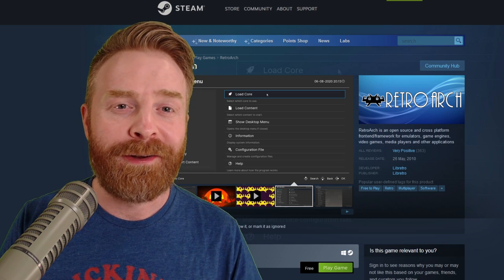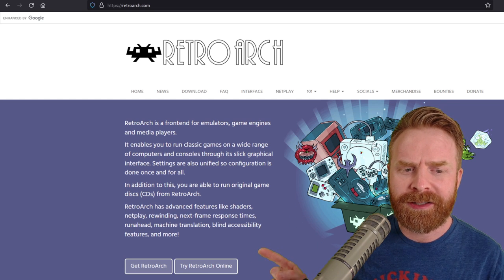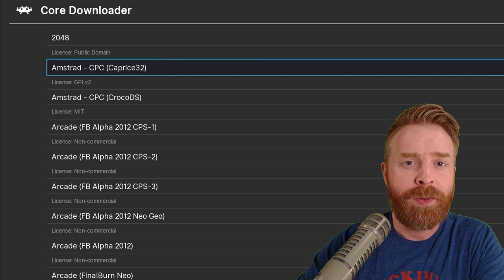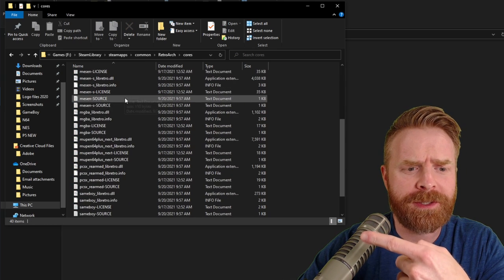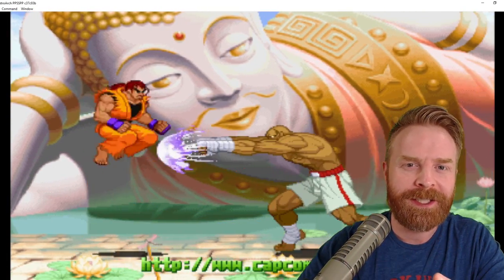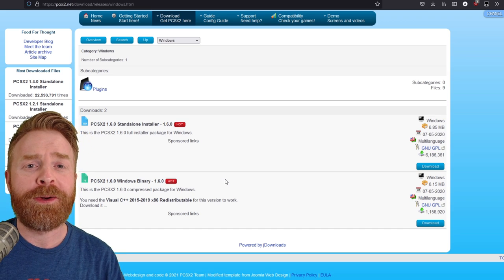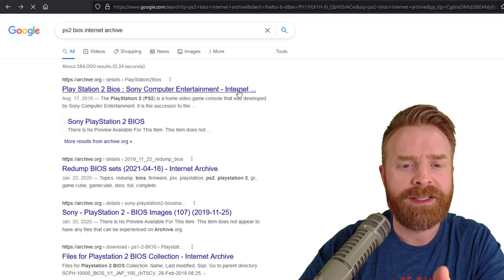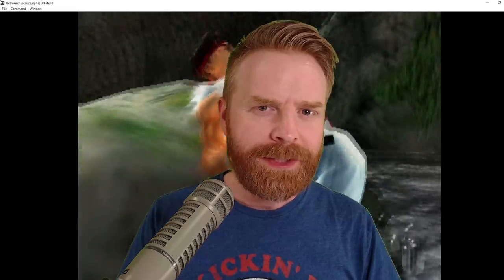How to install additional cores in RetroArch on Steam - including PCSX2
Hey all! In this video we take a look at how to add your own cores into RetroArch on Steam, as the steam version is limited.  For this example, I install PSP and PS2 emulator cores.